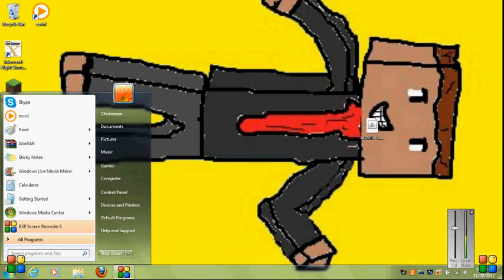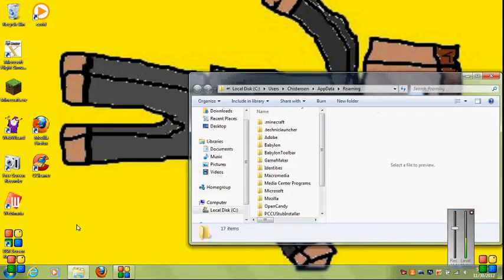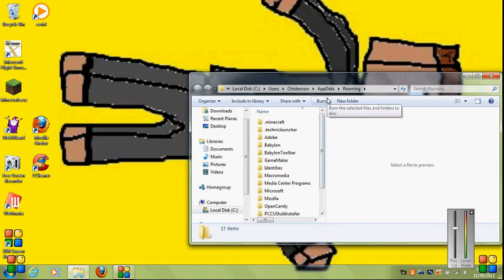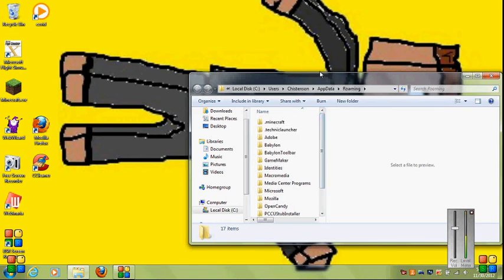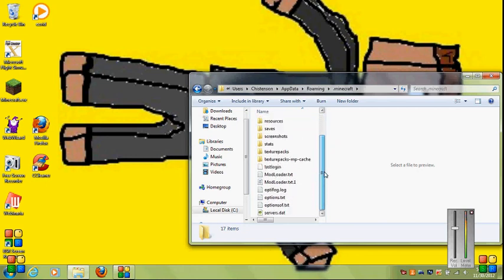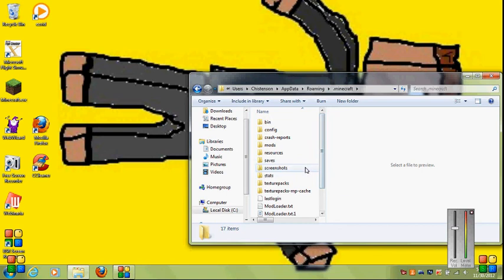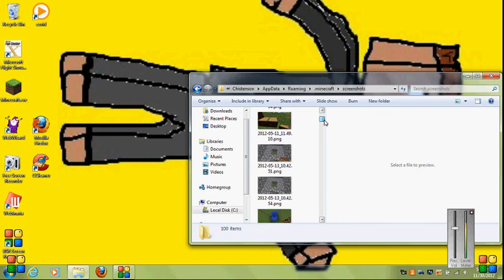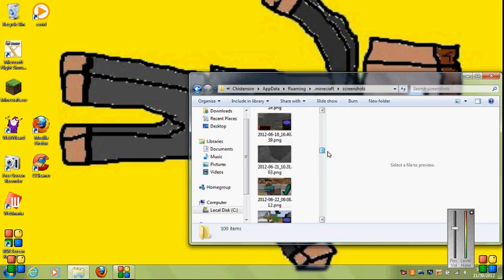==Windows Tutorials== How to Access Your Minecraft ScreenShots!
Hi! This is a tutorial on how to access your Minecraft screenshots! Its very very very simple but no one seems to make very good videos on it! Comment on the video if your don't understand it!
Thanks! Like, Favorite, Sub!